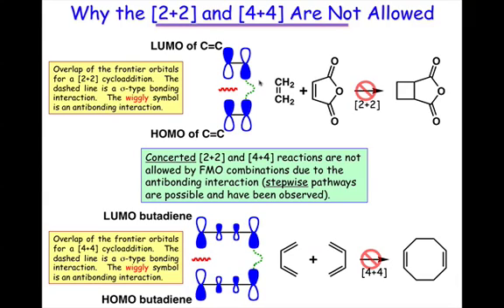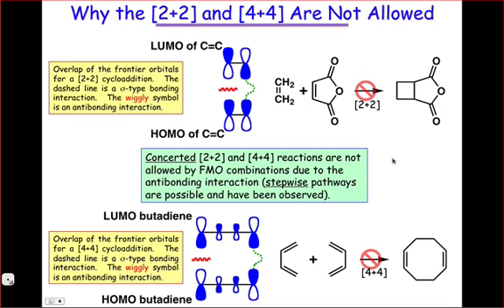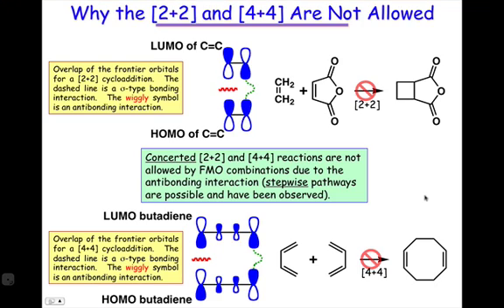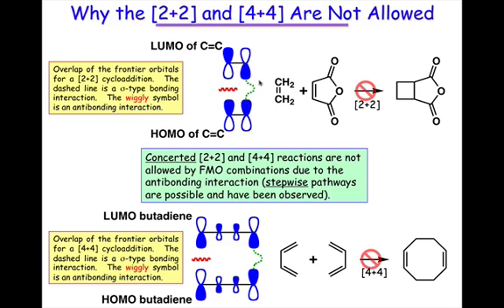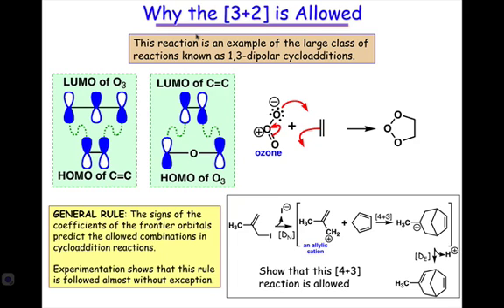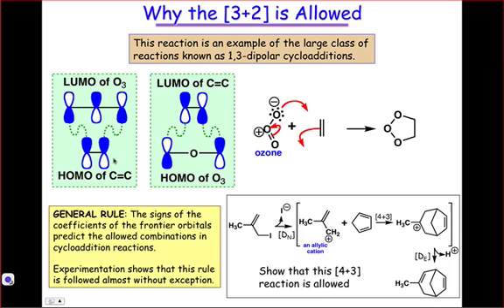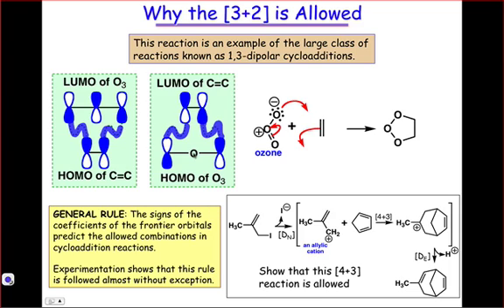Allowed and Forbidden Cycloadditions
How to determine in a generic way whether a concerted cycloaddition reaction is allowed or forbidden.